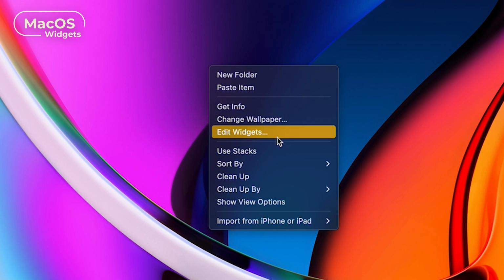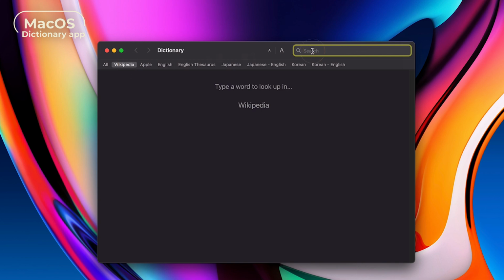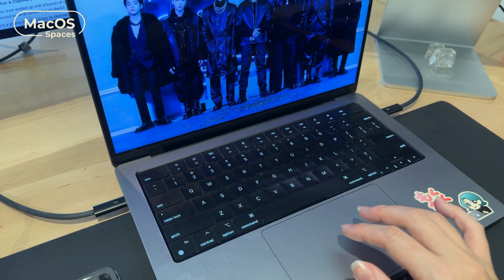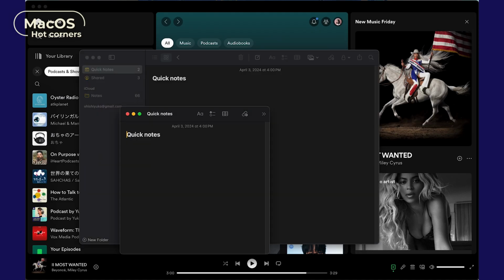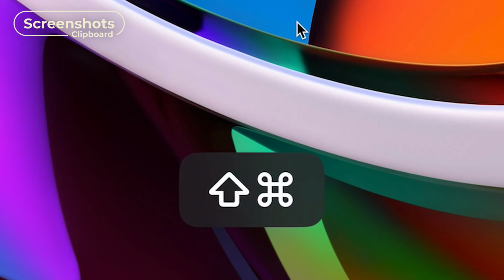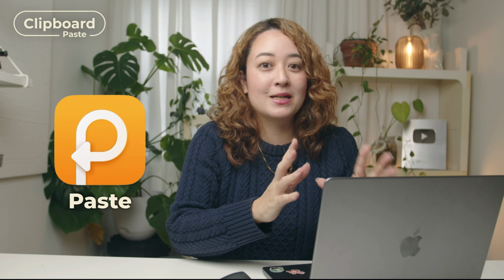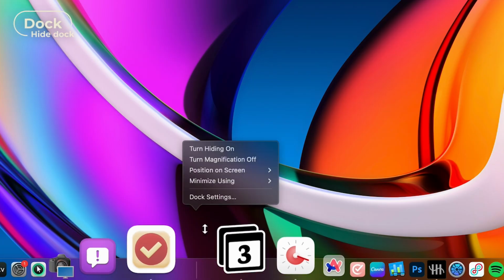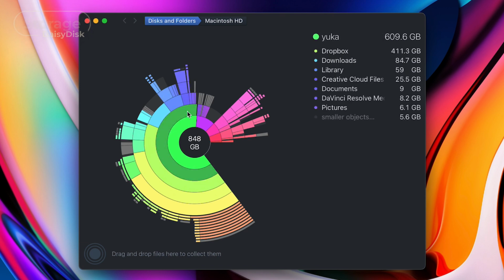Tips & Apps to keep your Mac clean!🧼💻✨ Tech Spring Cleaning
Here are some of my fav tips & apps that I use to keep my Mac clean and organized!

Chapters
00:00 Intro
00:13 MacOS
03:11 Security
04:05 Screenshot & Clipboard
06:05 Dock
06:56 Storage